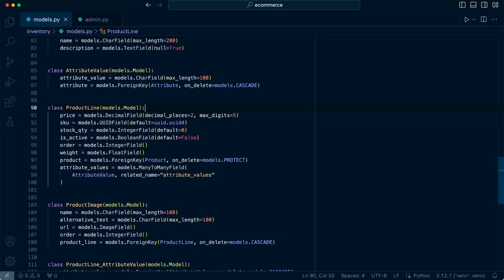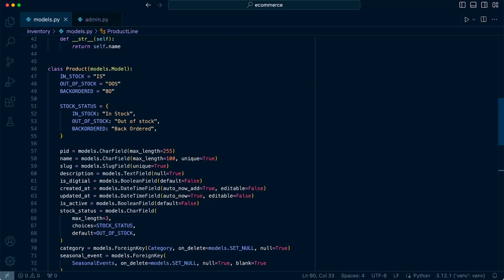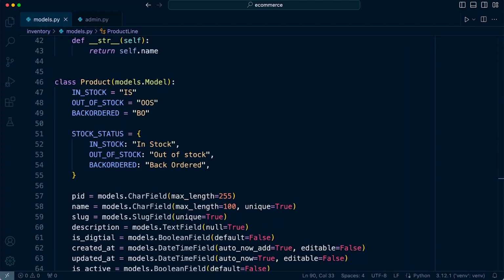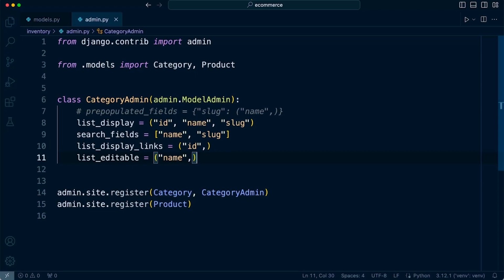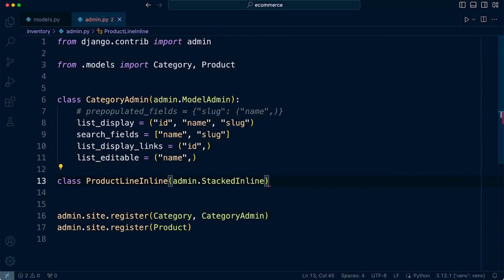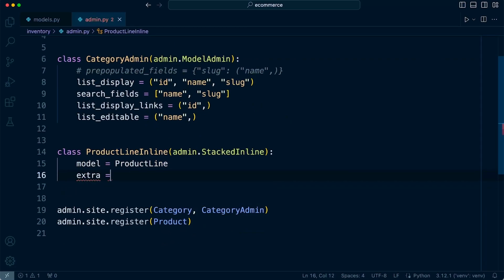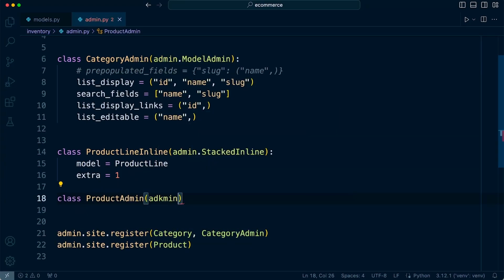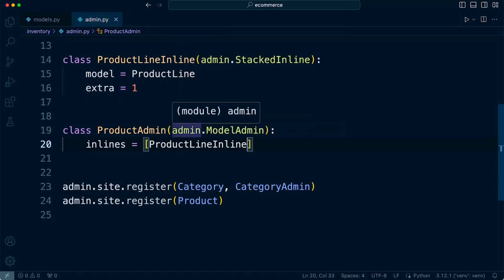Using data inlines| Django ORM Model Essentials